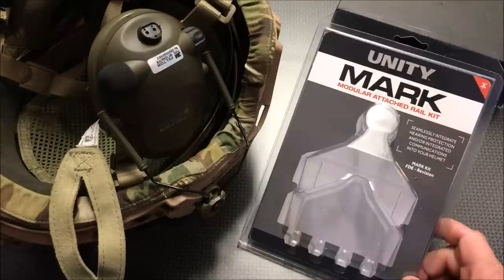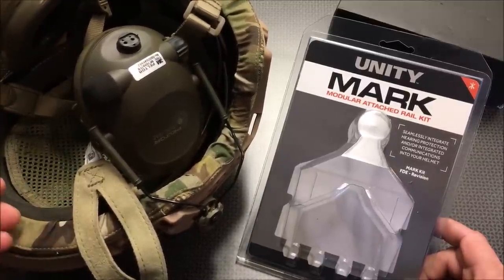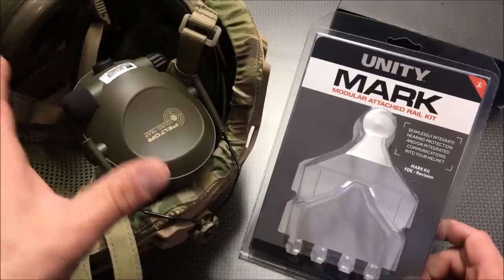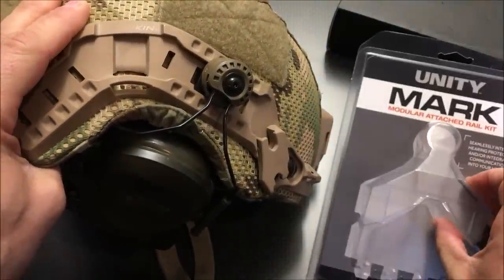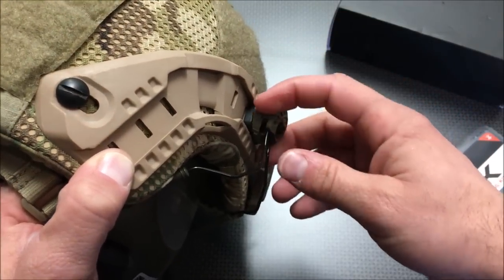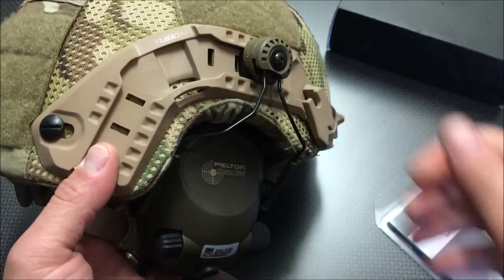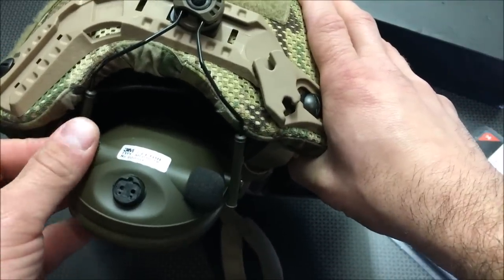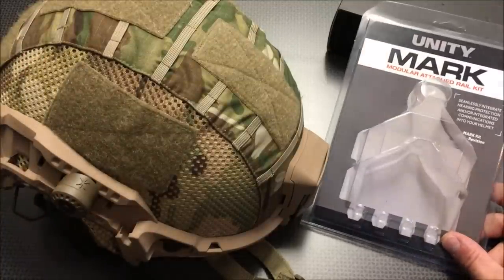Unity Tactical Modular Rail Kit (Revision Batlskin Viper Special Ops Ballistic Helmet)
Unity Tactical Modular Attached Rail Kit

Code: 2BU-HR-MAON-HLM-MORF
MPN: HLM-MORF
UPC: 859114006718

3M Peltor Sound-Trap Slim Line Electronic Earmuff Tactical Headset

Code: PL-HP-MT15H67FB
MPN: MT15H67FB
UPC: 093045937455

Revision Batlskin Viper Special Ops Ballistic Helmet

RTS Tactical Helmet Code 704TACTICALRH50

RTS Tactical Body Armor Level IV Ceramic Plate Carrier Kit